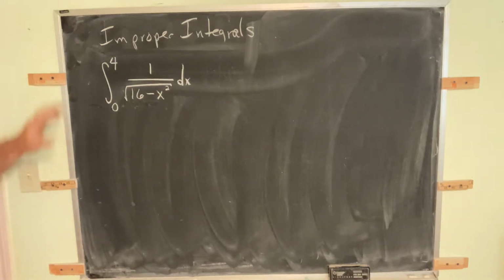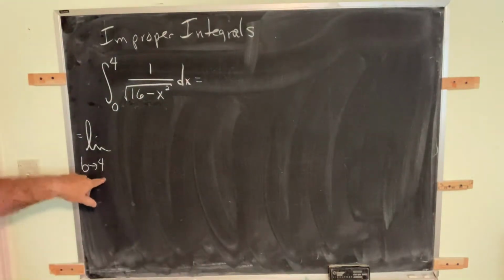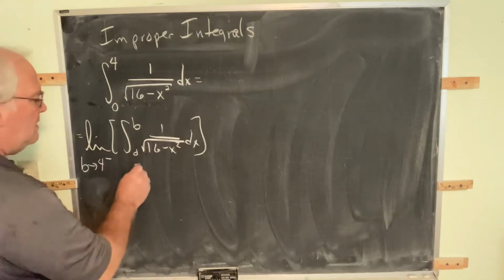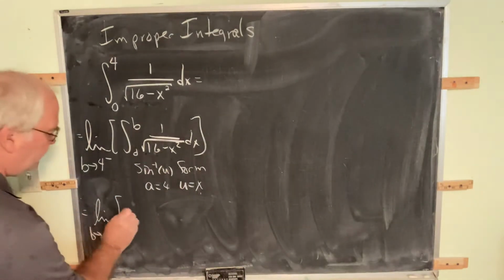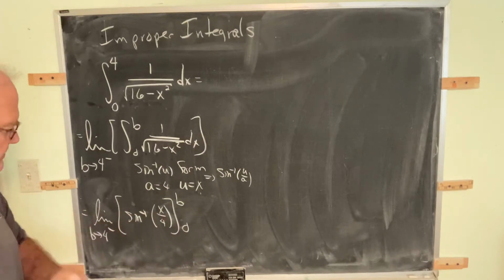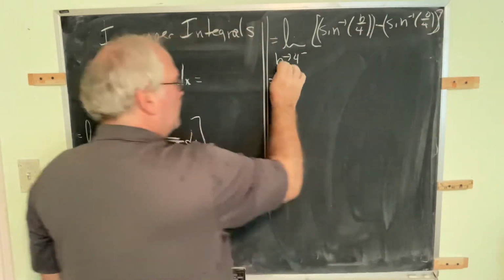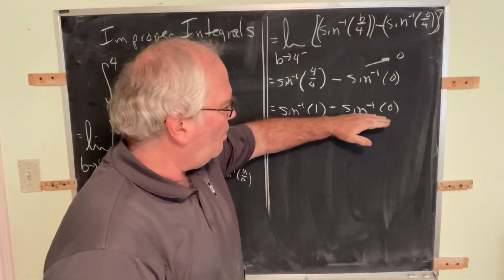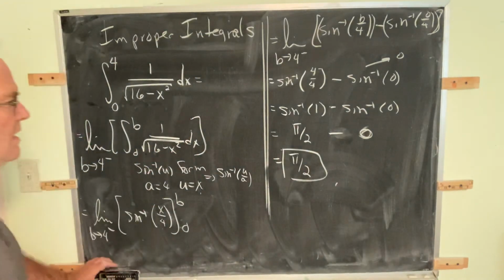More Improper Integrals IIII